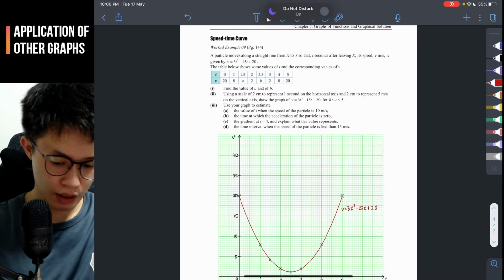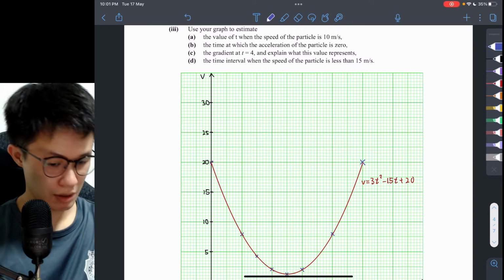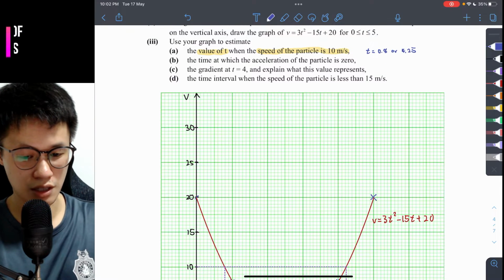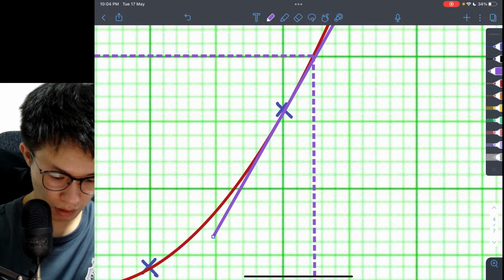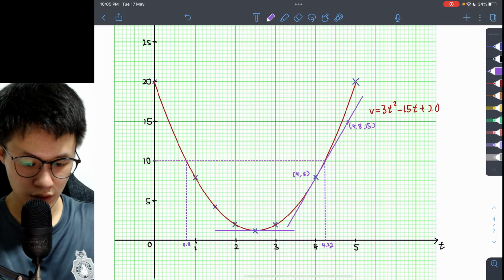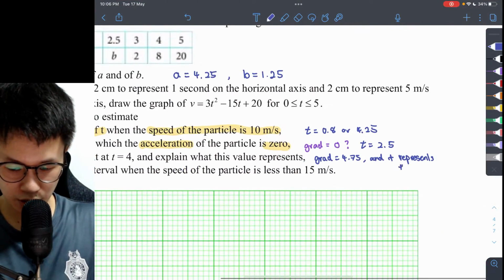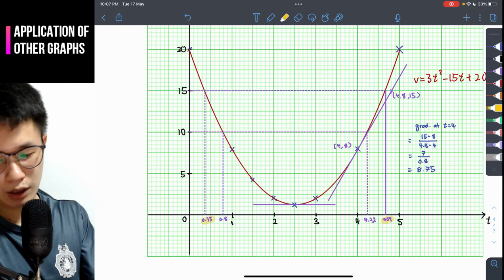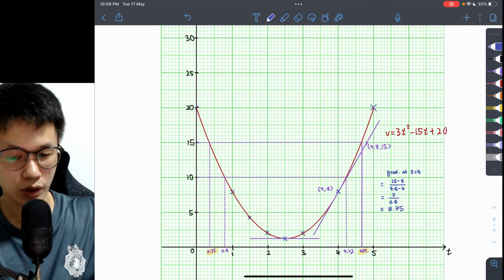Speed Time Curve